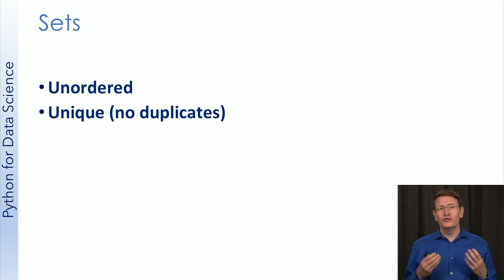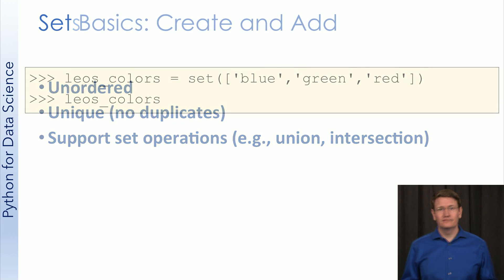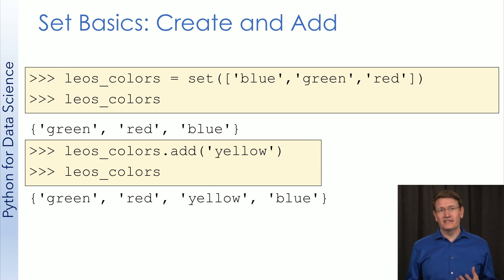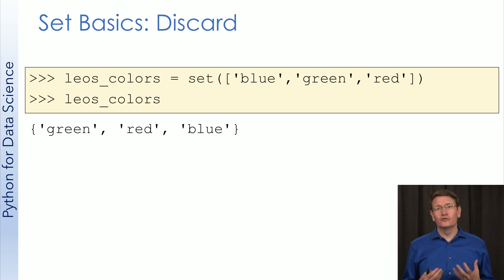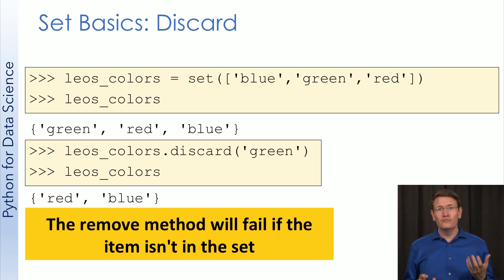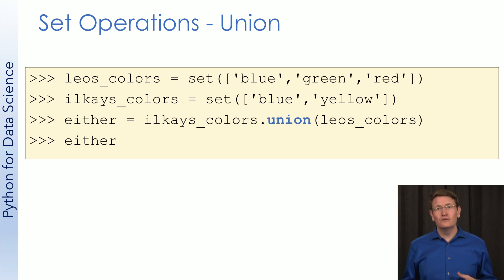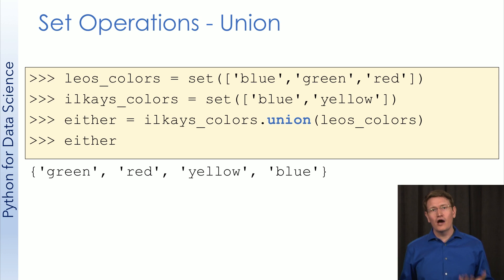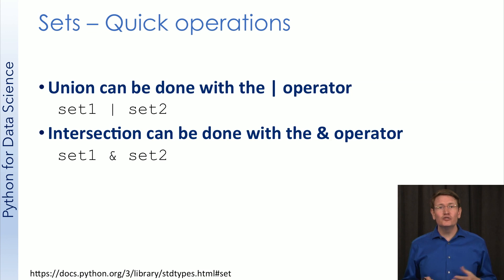UCSDSE202017-V006700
Data_Science_2017_W2_L2_V7_1.mp4